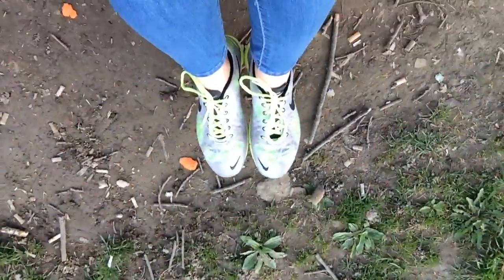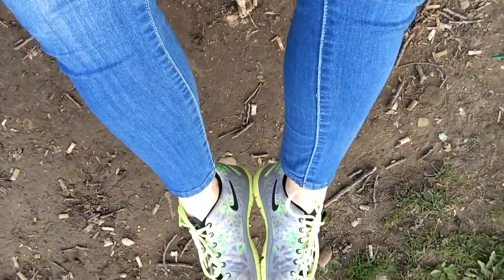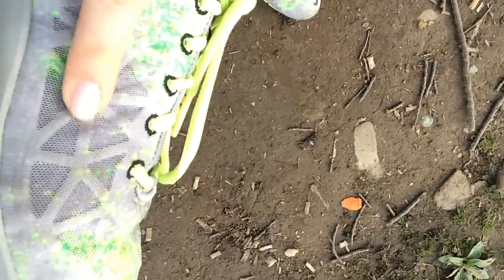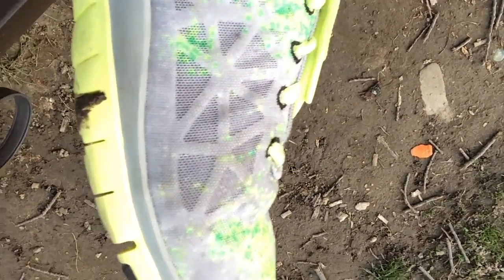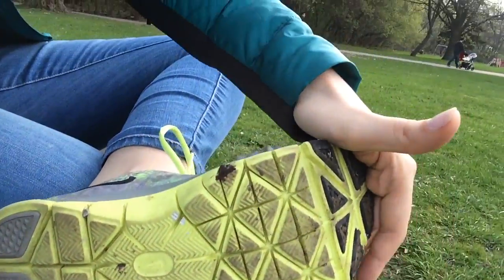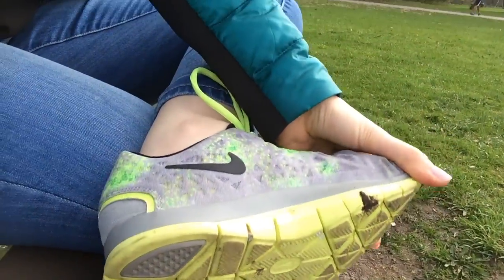Nike Free : TR 3 Fit Review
Hi Everyone!
I am finally back with a brand new review for my pair of Nike Free shoes. As far as the shoes go, their a pretty comfortable pair of shoes but I do list off a few of my negatives.